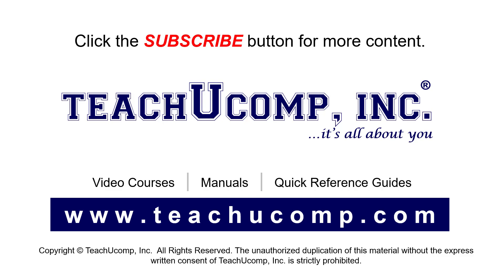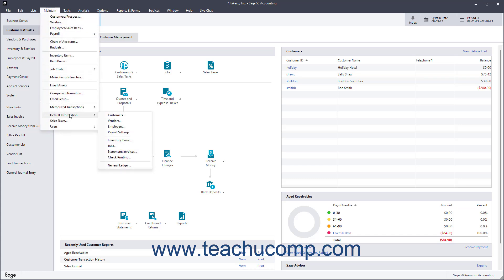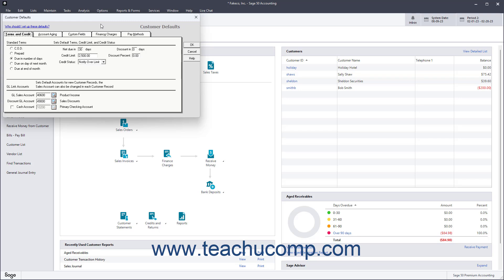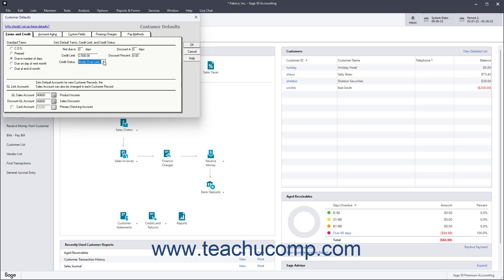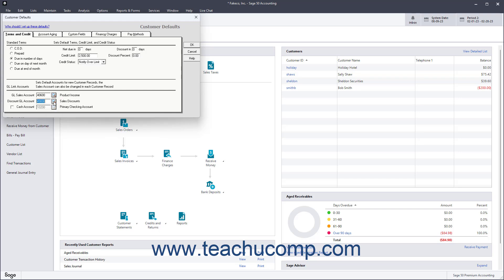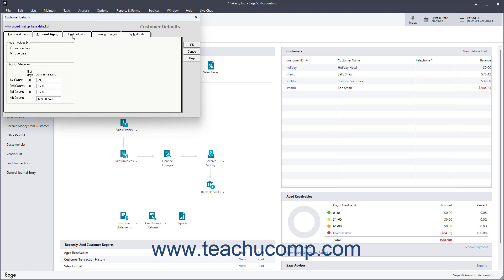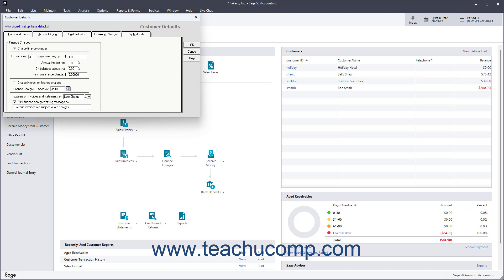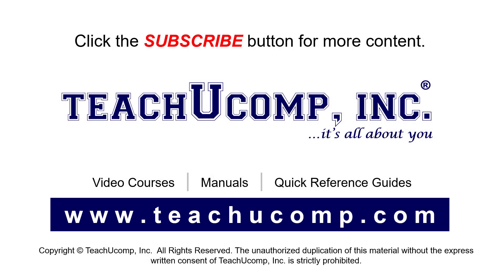How to Set Customer Defaults in Sage 50 Accounting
This Sage 50 Accounting tutorial video shows you how to set the Customer Defaults in Sage 50 Accounting. This video is from our complete Sage 50 Accounting training, _Mastering Sage 50 Accounting Made Easy_ ™.